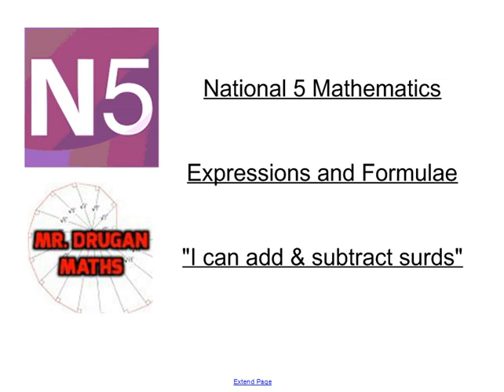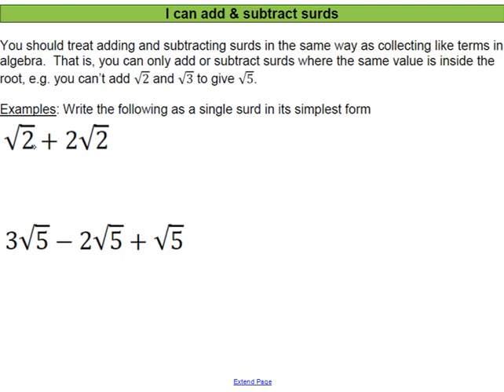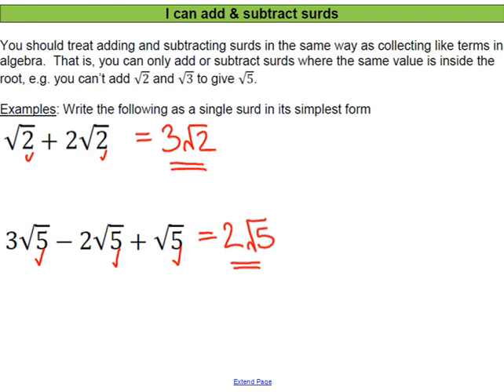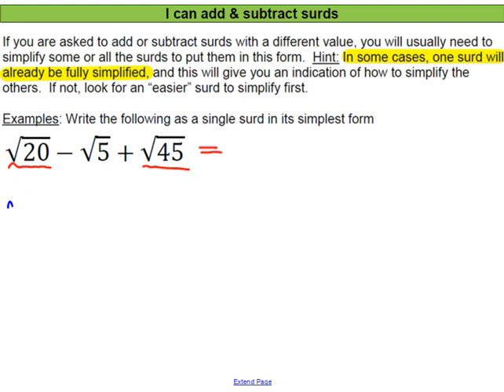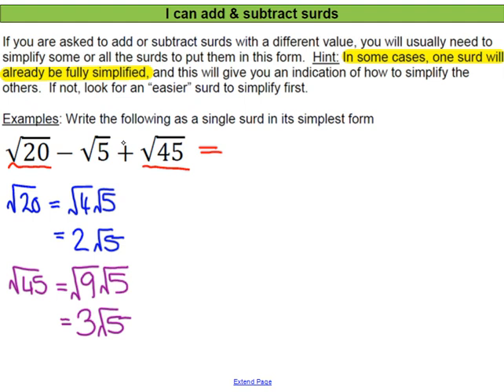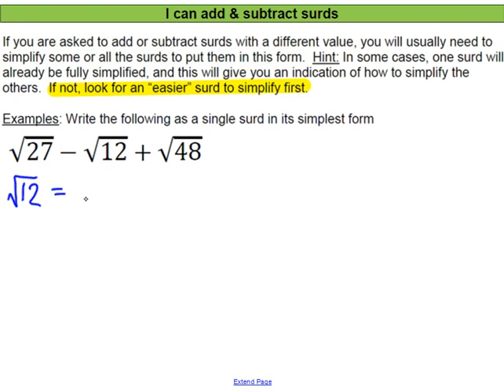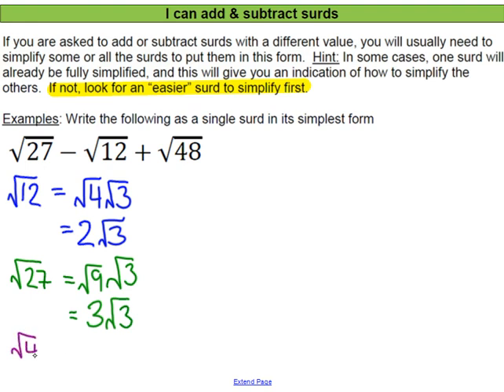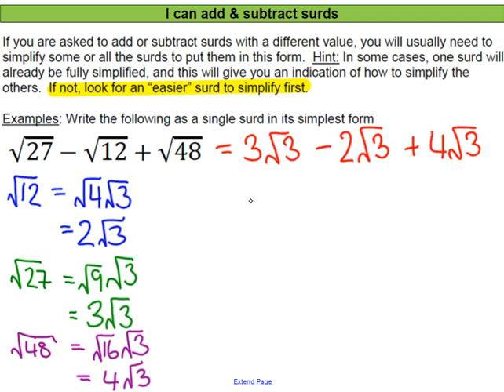3. I can add & subtract surds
Revision Video for Mathematics (National 5) Expressions and Formulae (EF) Outcome 1.1 "Applying numerical skills to simplify surds/expressions using the laws of indices" - Working with Surds.